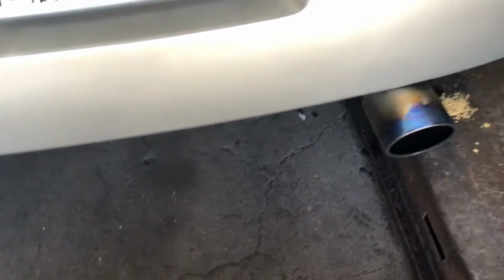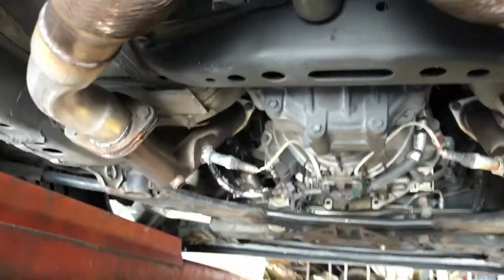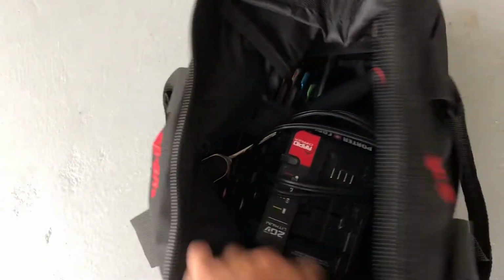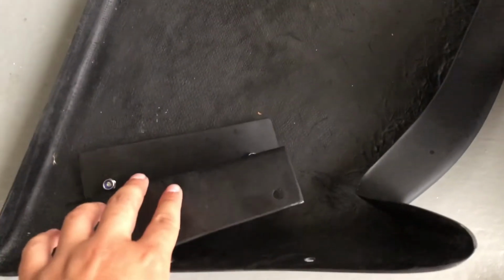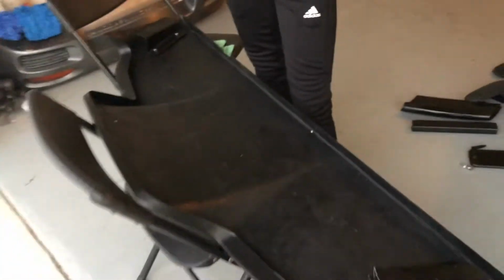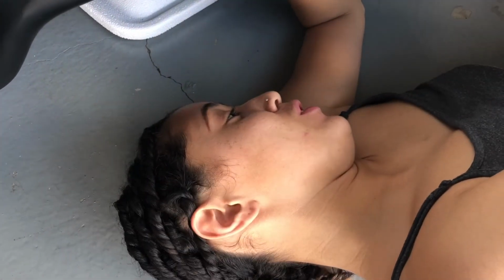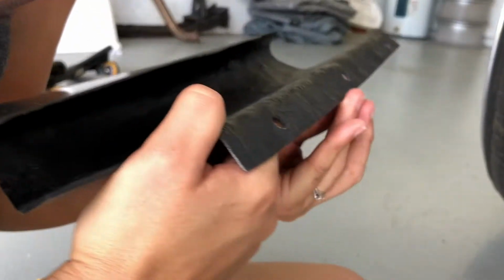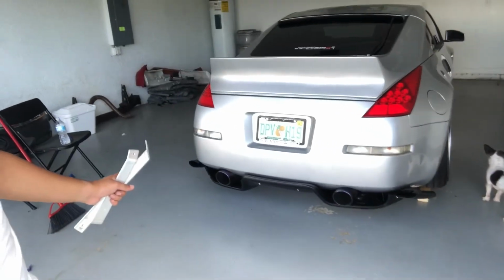Nissan 350z Diffuser Install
How to install a diffuser on a 350z !